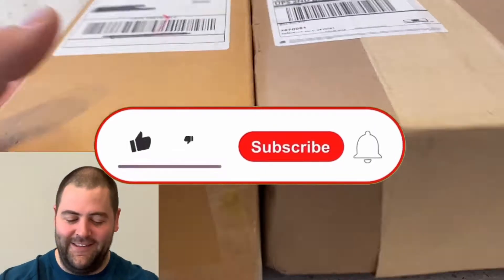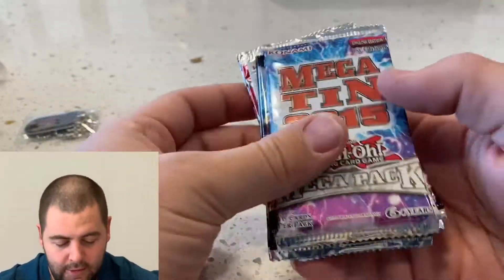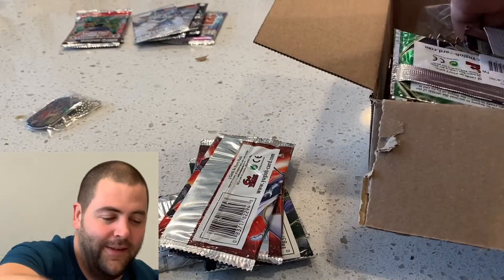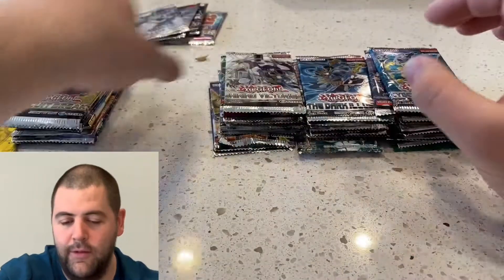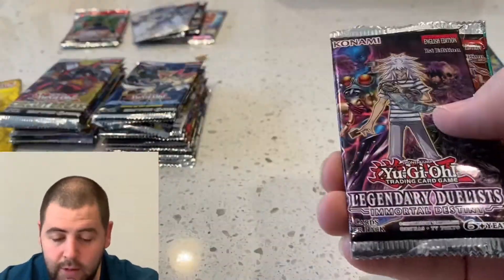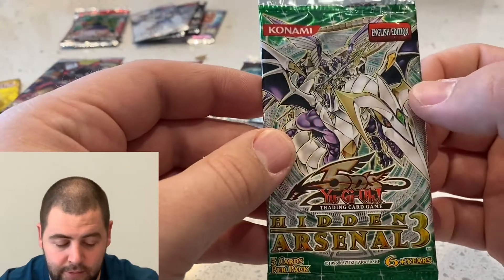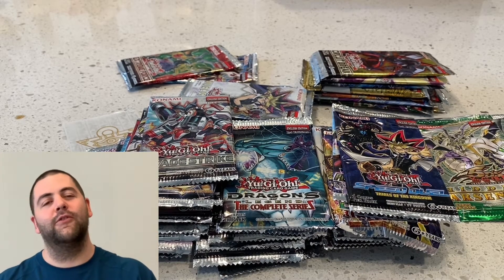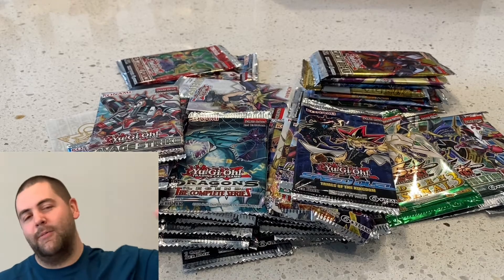TOYWIZ sent me a TON of 1st edition booster packs!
We are back with another awesome mailday from toywiz.com

Follow me on ebay

Follow me on PS5:  yugiohprodigy